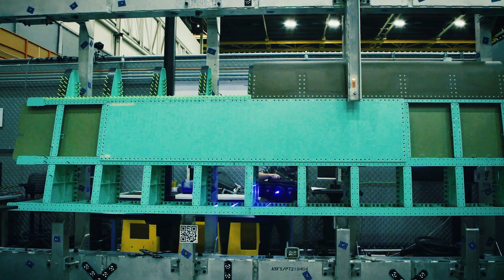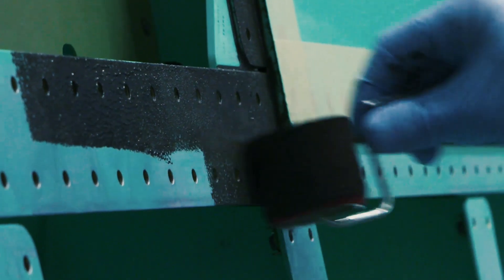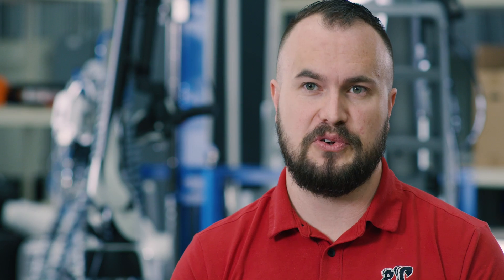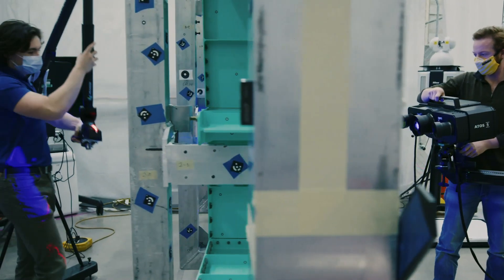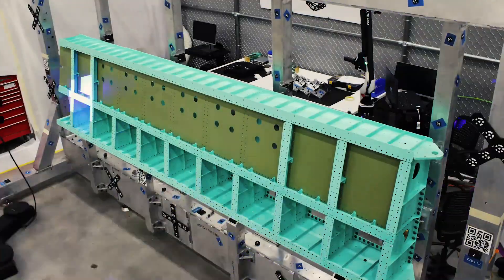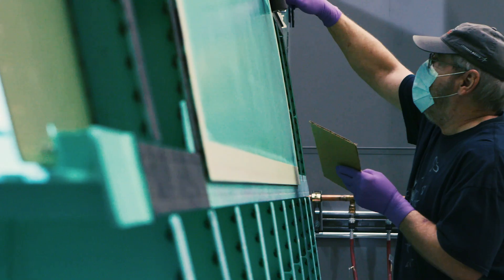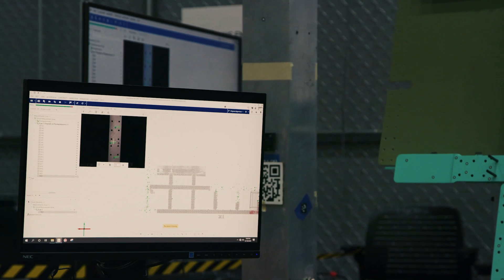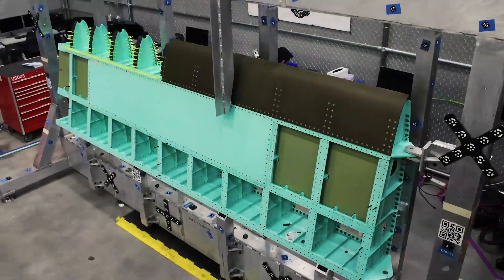CHARLIE: A Project StarDrive Prototype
Hear from the Lockheed Martin Skunk Works® team behind the CHARLIE prototype – an aircraft article built using full size determinant assembly on composite skins, enabled by model-based engineering and advanced machining – helping to save aircraft development time and cost.